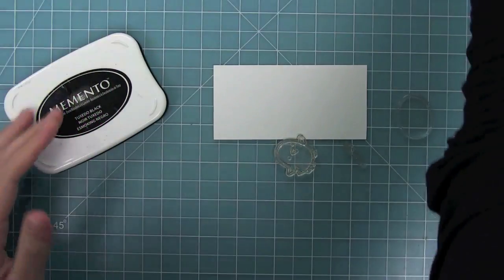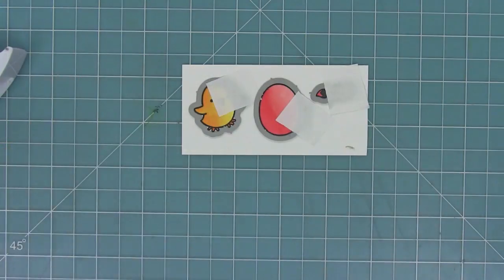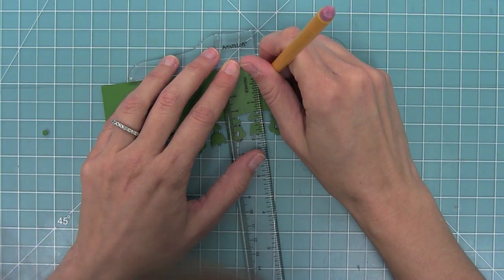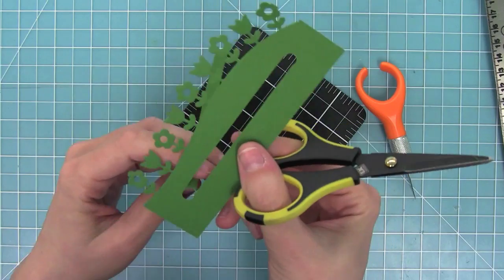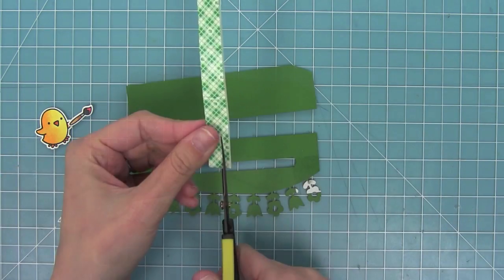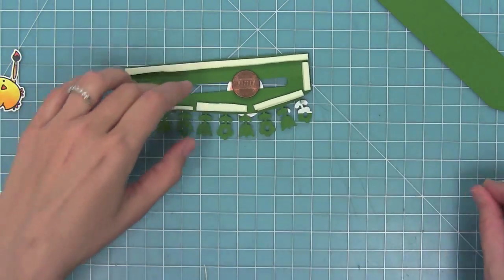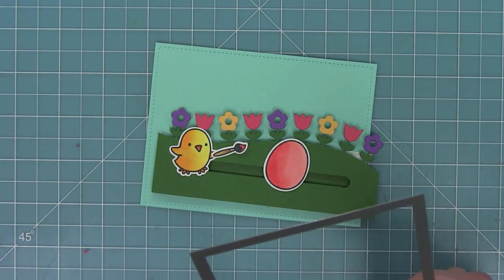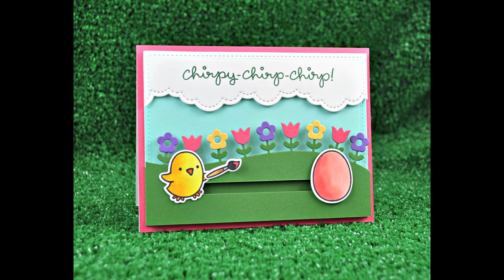Penny Slider Lawn Fawn Spring Card by Kelly Marie Alvarez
Join guest Kelly Marie Alvarez as she makes this adorable penny slider card! You can incorporate this design in so many fun ways!

• RESERVE Lawn Fawn SET LF16SETCCC CHIRPY CHIRP CHIRP Clear Stamps and Dies
• Neenah Classic Crest 80 LB SMOOTH SOLAR WHITE Paper Pack 40 Sheets NH80LB40
• Tombow Adhesive Craft Stamp DISPENSER & REFILL Dot Pattern Runner 62143 Permanent